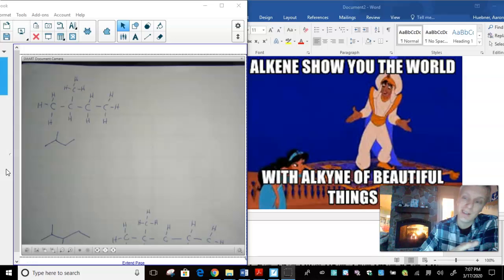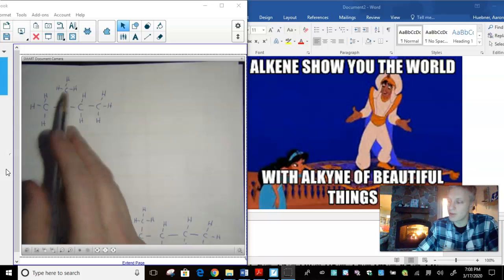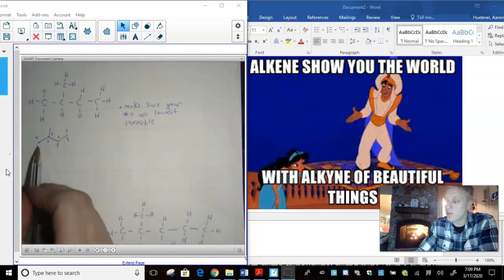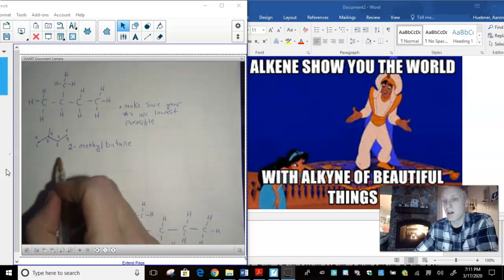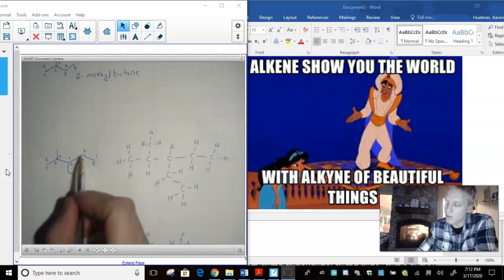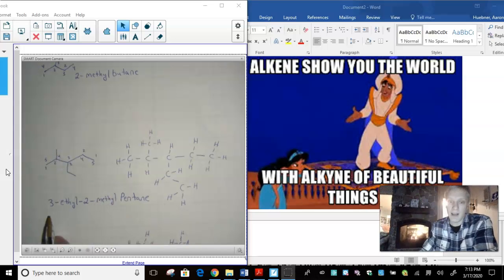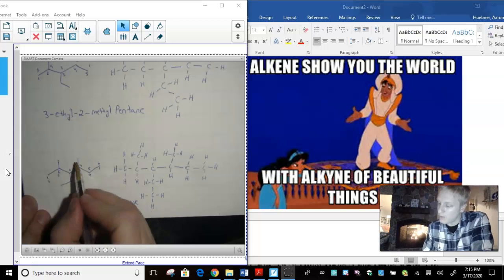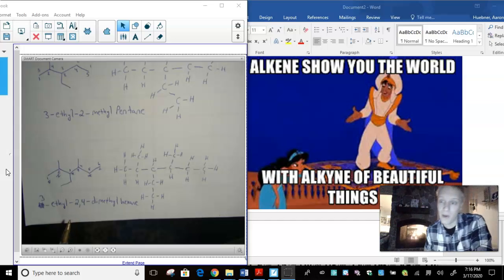Naming Alkanes with side chains